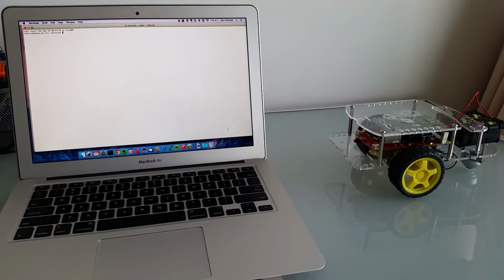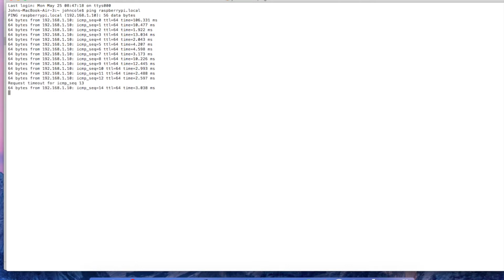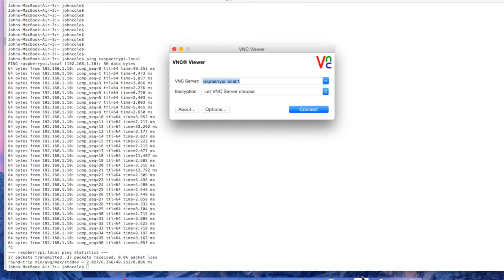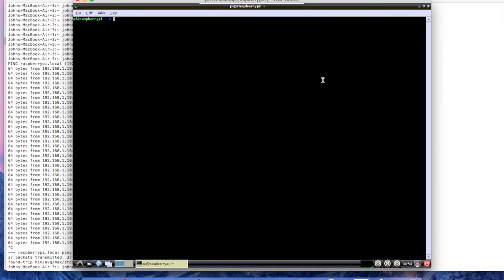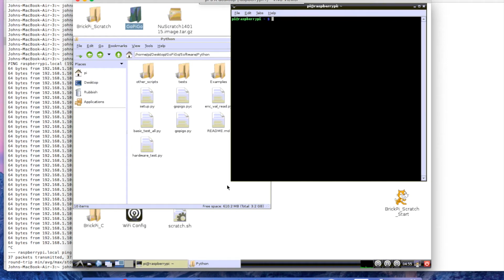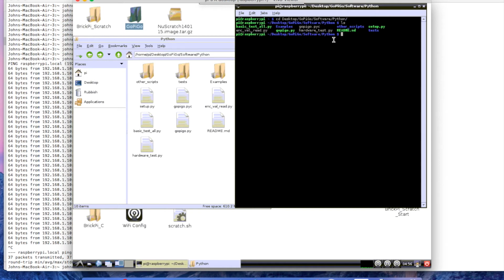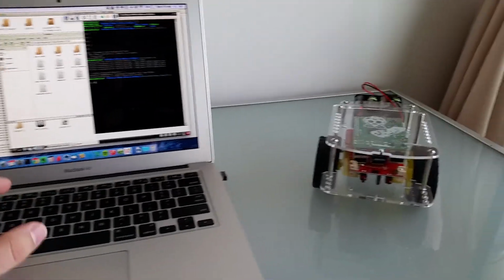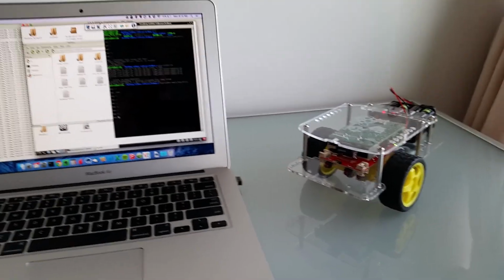Raspberry Pi Robots: Running Python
Get started with your Raspberry Pi robot and run your first Python program.  In this tutorial we walk you through running your first Python program on the Raspberry Pi robot.  We check for a connection to the robot, start VNC, and run a test program for the GoPiGo.

The GoPiGo is a robot that runs on the Raspberry Pi.  The easiest way to get started with robotics and the Rasberry Pi is with the GoPiGo.

Have questions or comments?  Ask in our forums